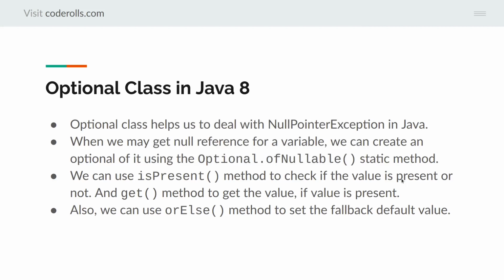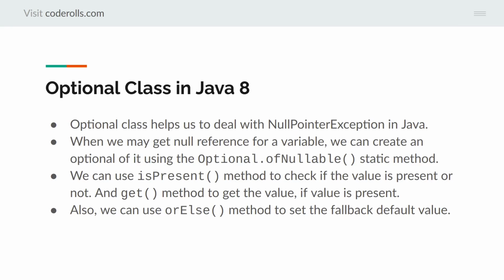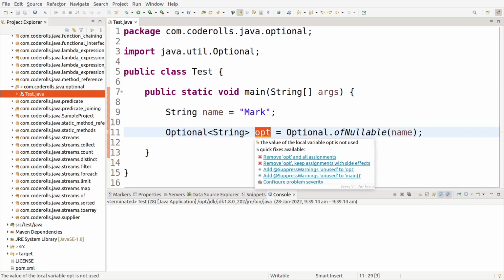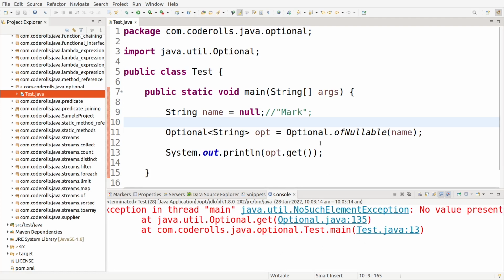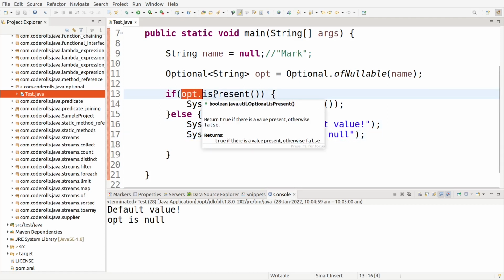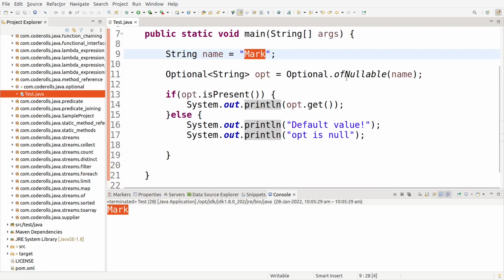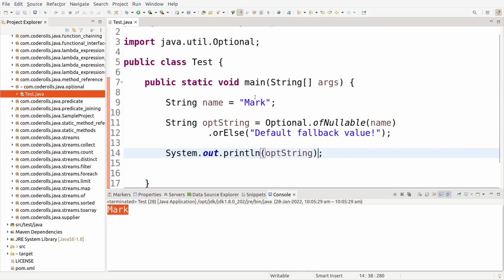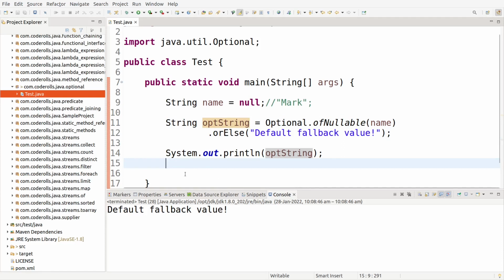31 How To Use Java 8 Optional Class?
In this video, we will see the Optional class. The Optional class was  introduced in Java 8.

Java 8 Optional class helps us deal with the NullPointerException in a better way.

In our day-to-day java programming, we use the if statement to do the null checks for the variable. But doing null checks using the if-else every single time is a tedious job to do. And as per the human tendency, there are great chances to forget to perform the null checks, which make our code error-prone.

To handle these situations, we got the Optional class in Java 8.

methods such as .ofNullable(), isPresent(), get(), orElse() helps us to deal with NullPointerException.

Watch this video to learn more about Java 8 Optional Class with some examples.

00:00 Introduction To Optional Class
01:19 How To Use Optional Class in Java?